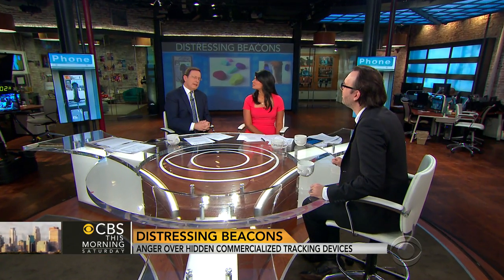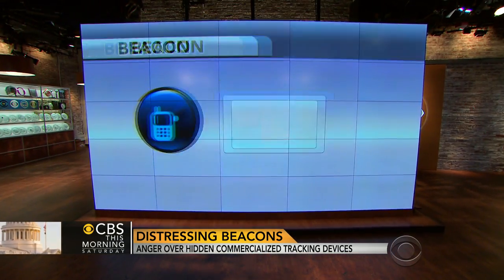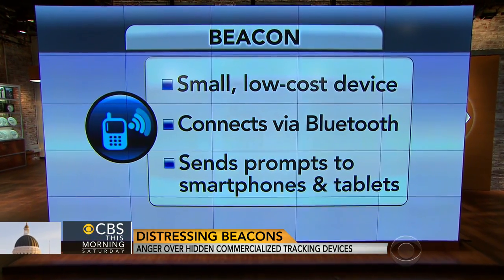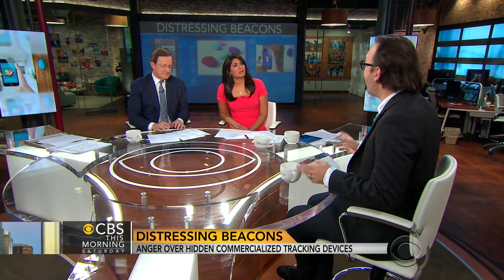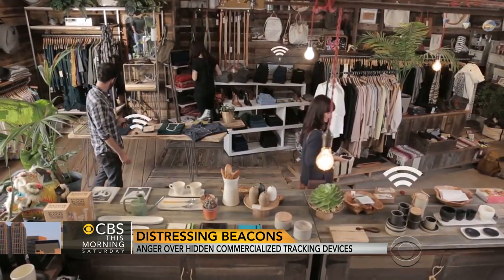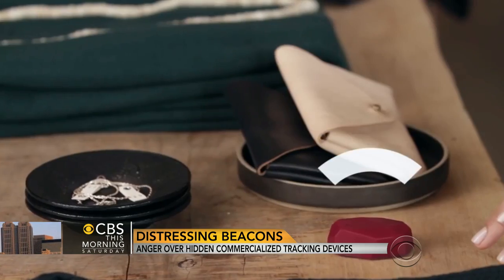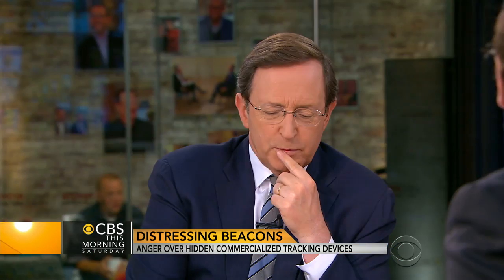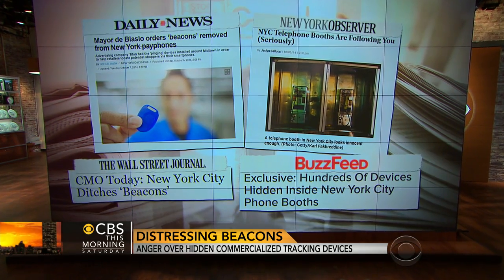Anger over hidden commercialized tracking devices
CNET senior editor Dan Ackerman joins "CBS This Morning: Saturday" to discuss the uproar over beacons, a commercialized tracking devise that can monitor your every move.